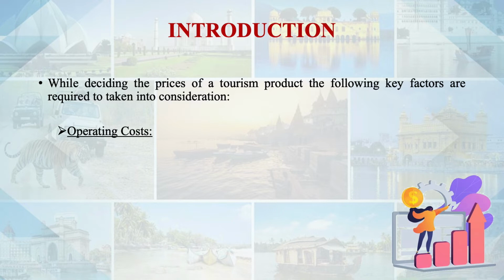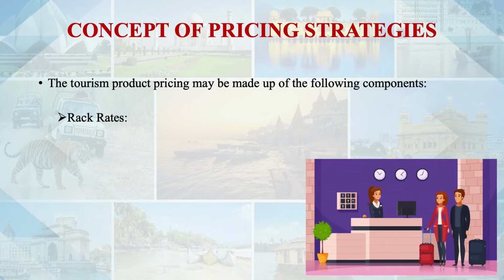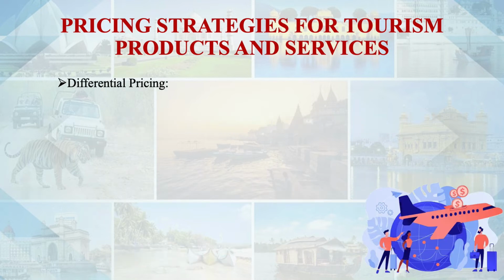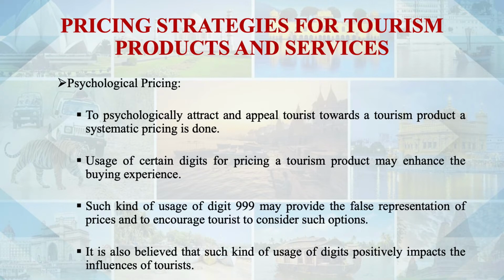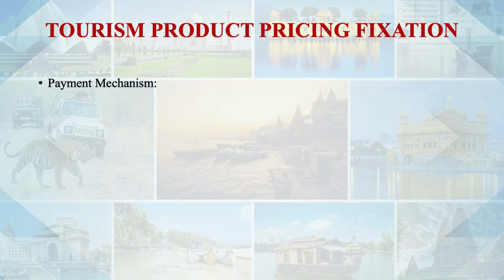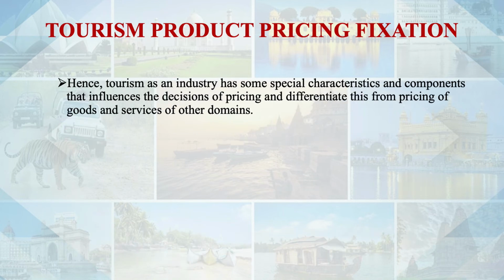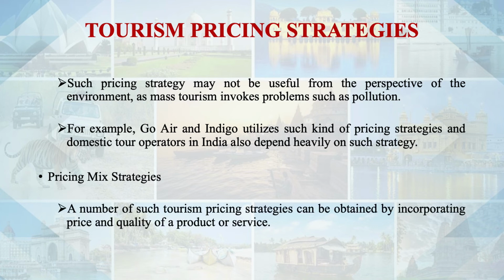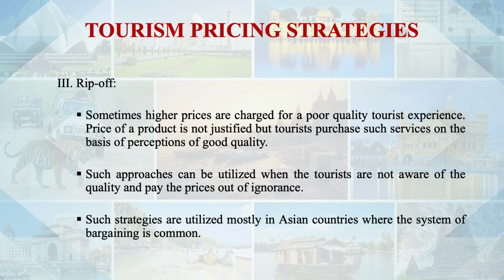Components of Pricing strategies for Tourism Products and Services